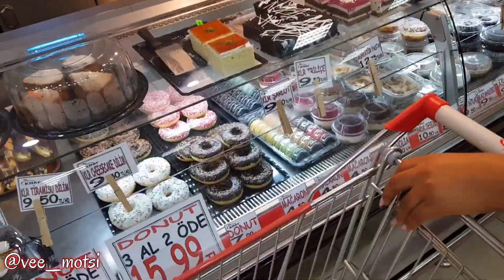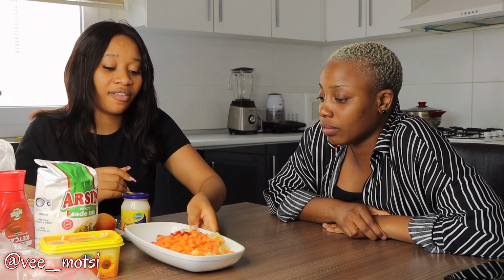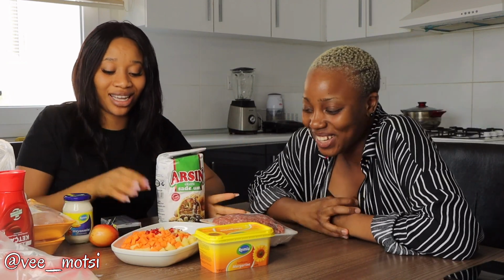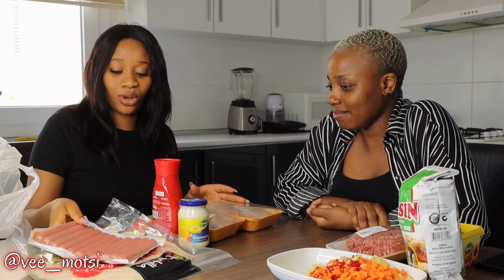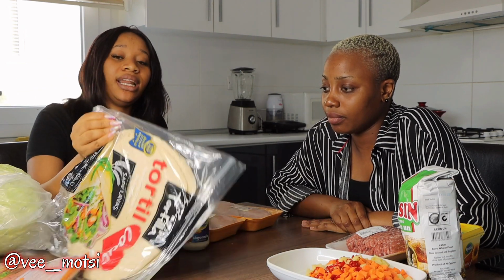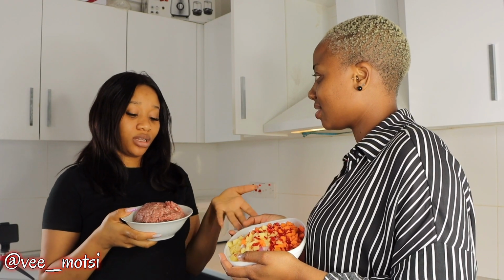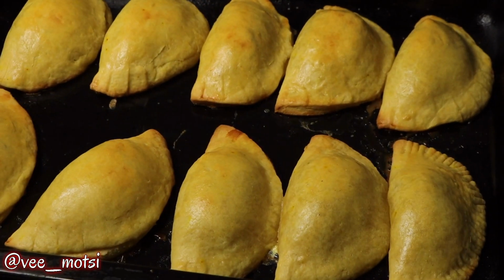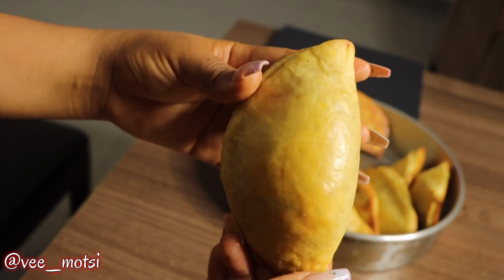How to make Nigerian meat pie? || Zim Girl Learns to MAKE Nigerian Meat Pies||VLOG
Hie there Vee Gang,

This is day 17 of my 30-day challenge, where I will be posting every day for 30 days on YOUTUBE. I am so happy to be able to take you along this journey. I am so excited to have you here on yet another episode on my channel. In this episode, we have a vlog. I learn to cook Nigerian Meat Pie. You get to spend the day with me and share my learning experience.

Thank you so much for coming through. I truly appreciate it.

See you in my next upload.

God Bless,

Camera: Canon EOS 90D
Lighting: Natural lighting and ring light

Free Music Amapiano South African House 🎵 Mix MAY2020 [No Copyright],

FAQ❓
Can I use this track for my youtube video?
► You can use this track for any video.

More 🎵 Corporate Background NoCopyright FreeMusic (NCFM)
Music in this video
Listen ad-free with YouTube Premium
Song
Bade
Artist
De Mthuda, Njelic
TuneCore (on behalf of Born In Soweto/De Mthuda & Njelic); Muserk Rights Management, LatinAutorPerf, and 1 Music Rights Societies
Song
Dubane, Pt. 3
Artist
Kabza De Small
Album
Pretty Girls Love Amapiano
Believe Music (on behalf of Piano Hub (PTY) LTD); UNIAO BRASILEIRA DE EDITORAS DE MUSICA - UBEM, LatinAutor - SonyATV
Song
Piano Vibe
Artist
DJ Stokie
Licensed to YouTube by
UMG (on behalf of Universal Music (Pty) Ltd.)
Song
AmaDM
Artist
Samthing Soweto
Album
Isphithiphithi
Platoon Ltd (on behalf of Platoon); LatinAutor - SonyATV, UNIAO BRASILEIRA DE EDITORAS DE MUSICA - UBEM, LatinAutorPerf, Sony ATV Publishing, and 4 Music Rights Societies
Song
Long Lasting
Artist
JazziDisciples
Album
Load Shedding
HAAWK for a 3rd Party (on behalf of JazziDisciples); HAAWK Publishing, and 1 Music Rights Societies
Song
My Sunday
Artist
JazziDisciples
Album
Disciples Of Piano
Platoon Ltd (on behalf of JazziDisciples ENT), and 1 Music Rights Societies
Song
Better Days
Artist
Prince Kaybee
UMG (on behalf of Universal Music); Sony ATV Publishing, and 7 Music Rights Societies
Song
Amantombazane (feat. Samthing Soweto, MFR Souls)
Artist
DJ Maphorisa, Kabza De Small
Album
Scorpion Kings
Believe Music (on behalf of New Money Gang); UNIAO BRASILEIRA DE EDITORAS DE MUSICA - UBEM, and 2 Music Rights Societies